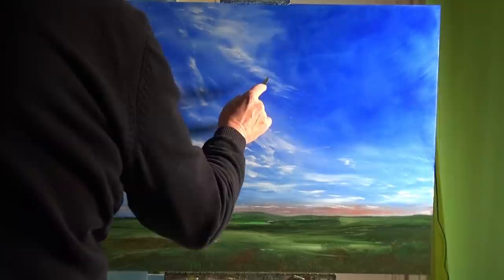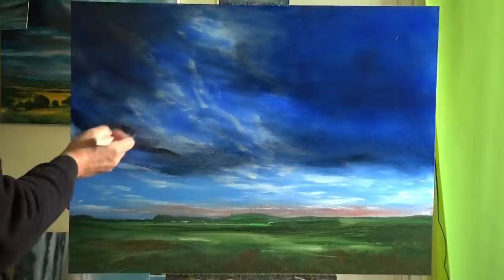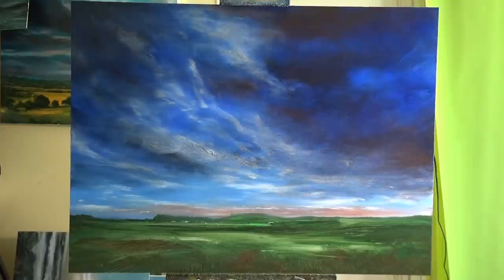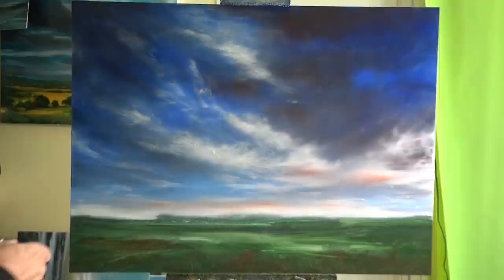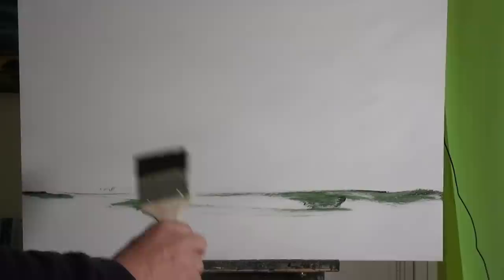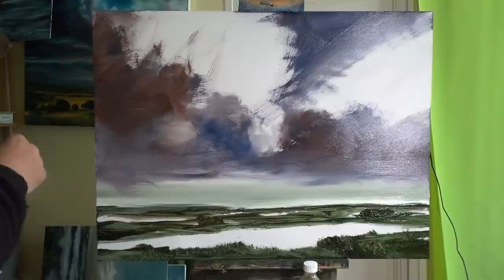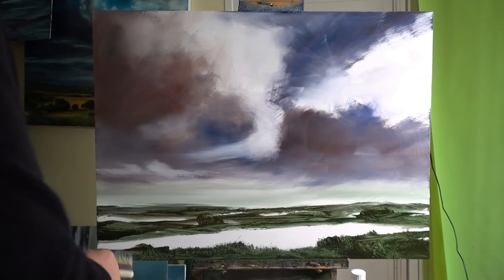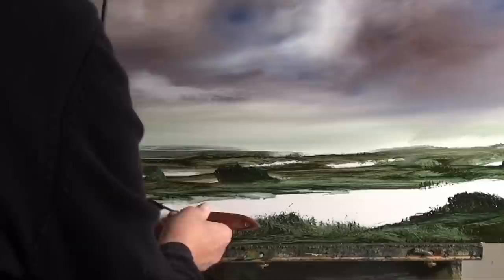Stuart Davies Oil Painting - Clouds Made Easy Part 2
Colours used: Ultramarine Blue, Royal Blue, Red Ochre, Sap Green, Japanese Red, Light Green and Titanium White.

If you would like to come to a painting retreat in 2021, please take a look

If you like crime thrillers, try mine

The oil paints I use are from Lefranc & Bourgeois and you can get it

A big thank you to my patrons, with your help I was able to produce another video, thanks to your kind contributions.